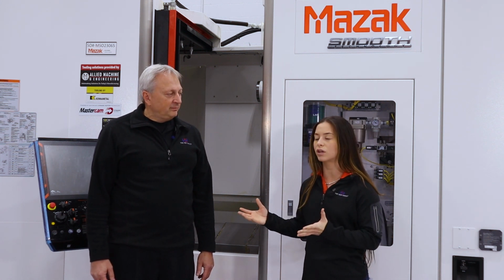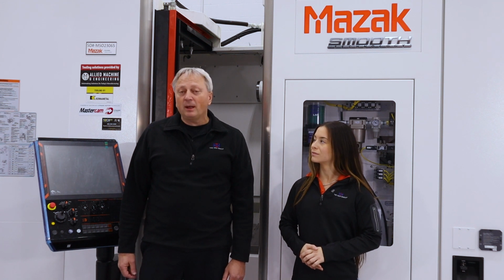Mazak HCN 4000 Overview | The HEH Group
Shae talks with Mike Zillich about Mazak's HCN series!